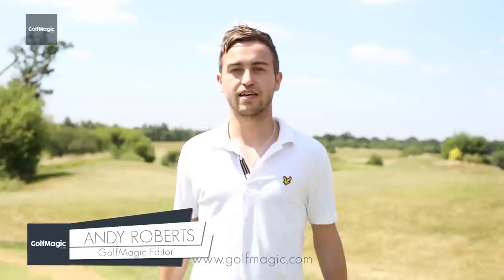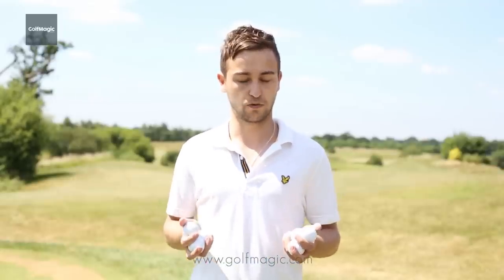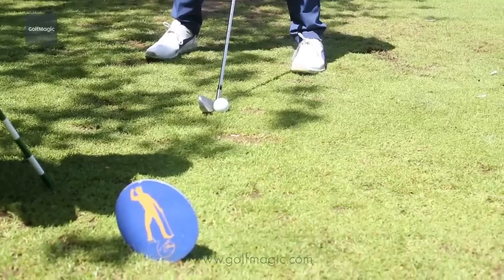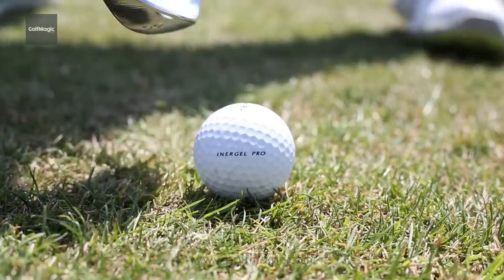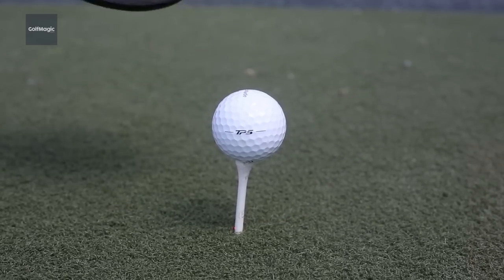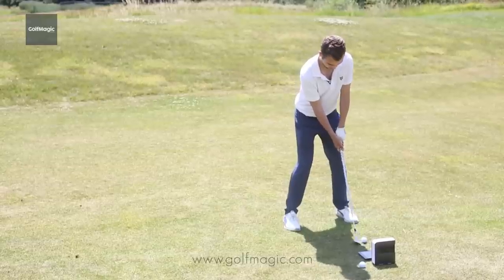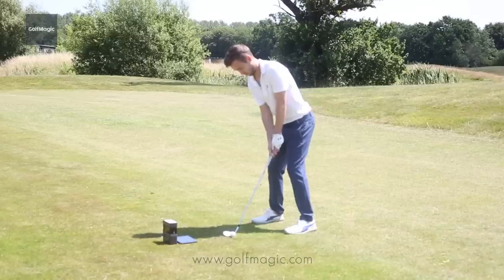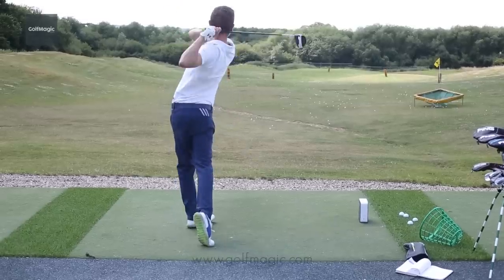TaylorMade Golf Ball Testing: 1999 to 2017 | TP5 v TP5x review | Golf Ball Test 2017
What do you think of TaylorMade golf balls particularly the 2017 TP5 and TP5x? Which brand of balls do you use?

GolfMagic headed to The Shire London to conduct its 'Evolution of the TaylorMade Golf Ball Test'.

GM Editor Andy Roberts pitted seven iconic TaylorMade golf balls up against each other, dating back from 1999 with the Inergel Pro all the way through to 2017 with the TP5 and TP5x, as played by a number of the world's best including Dustin Johnson, Rory McIlroy and Sergio Garcia.

Each TaylorMade ball was hit three times with a wedge, three times with a 7-iron and three times with the driver.

Watch the video for the full results, and check out our Evolution of the TaylorMade golf ball feature

Check out more reviews, news and tips & tricks from the world of golf, exclusively